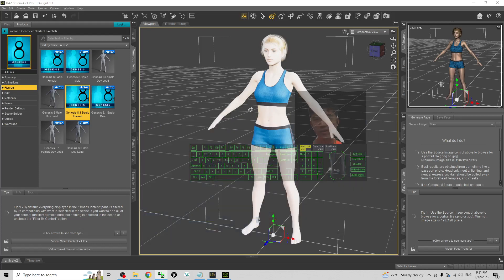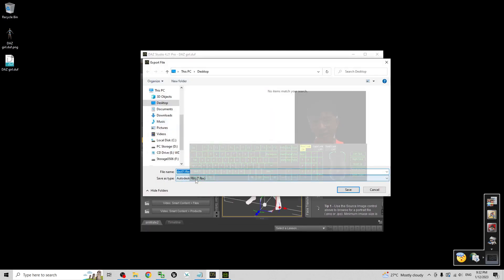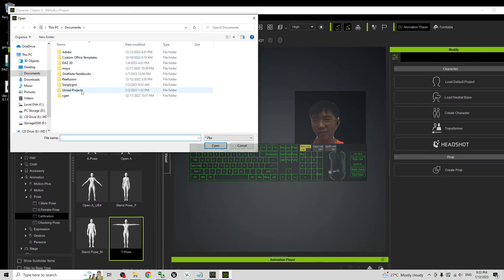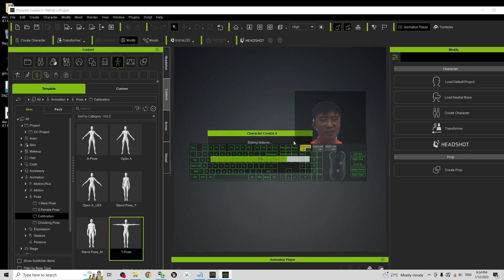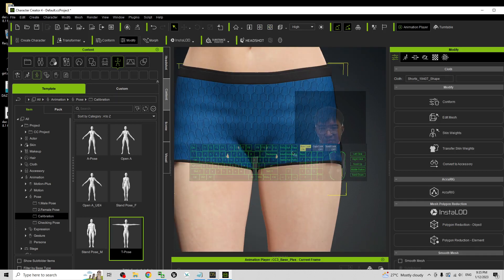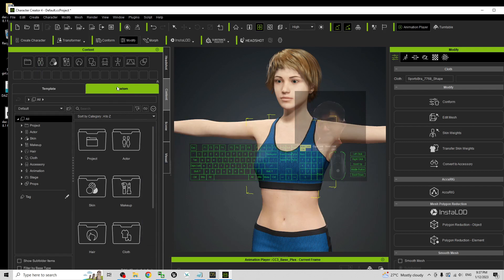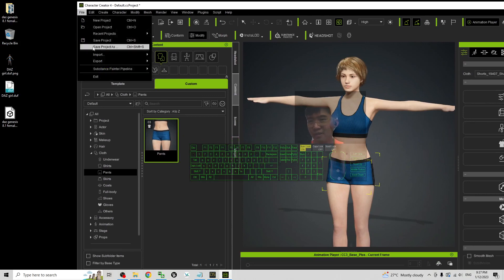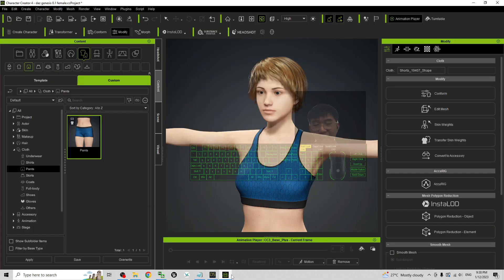Daz Genesis 8.1 to Character Creator 4.1 - Tutorial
- Hey guys, how to import Daz Genesis 8.1 into Character Creator 4.1 and make it become a CC3+ avatar and save as ccAvatar? This is my step-by-step tutorial on how to do this! ENJOY! and have fun! Happy 3D Modeling, 3D Animation and 3D Game Dev! ENJOY!

Get iClone 8 and CC4 Contents

Your friend,
FREEDOM